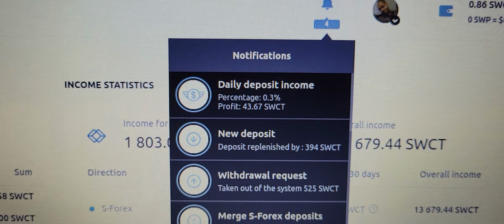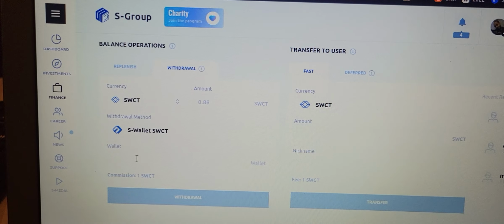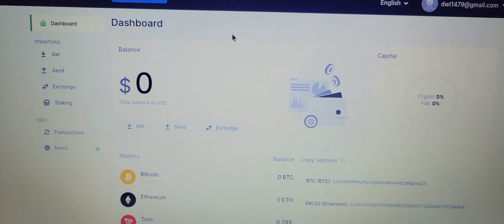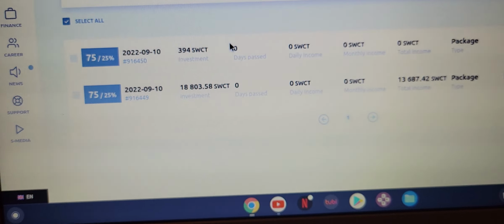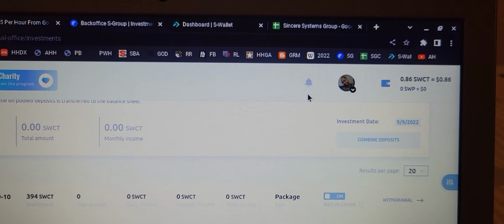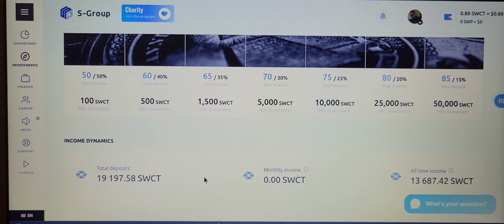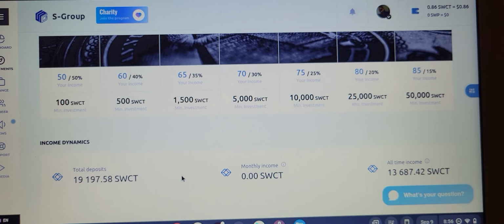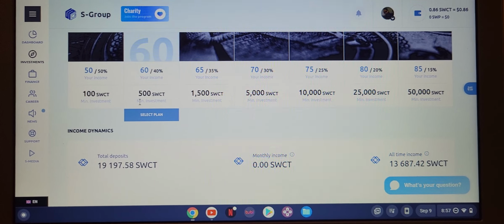S-Group Review Make Money Online Passive Income 2022 - Video 72 $43.67 Today!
make money online make money from home make money on youtube passive income passive income ideas passive income 2022 s group investment s group review india make money forex trading for beginners forex strategies forex

I have been with the S-Group Investment Company since Oct 2020. Since then, my money has been invested in the Forex Market. I decided to start sharing my progress day by day to show you my success and results. I spent 6 months (Oct 2020 to April 2021) building and funding my account to 5k. I left it since then on auto-pilot to let the account build up itself and 1 year later (April 2021 to April 2022) I'm now over 13k!